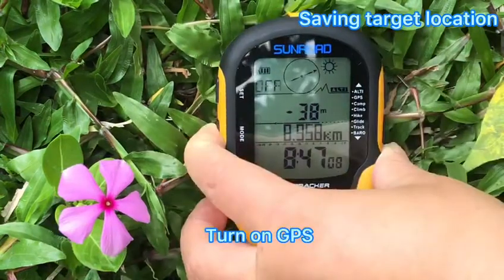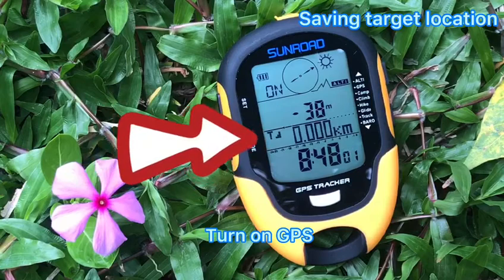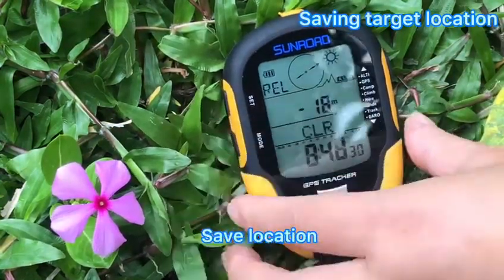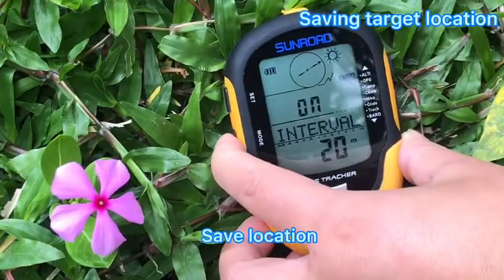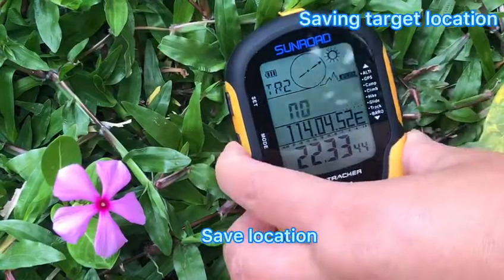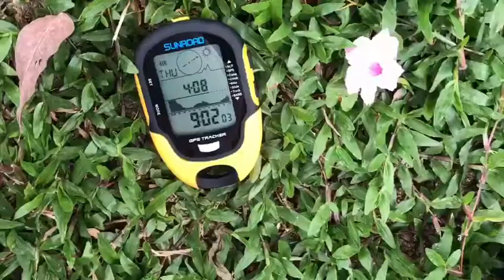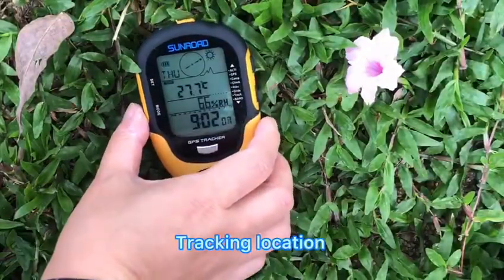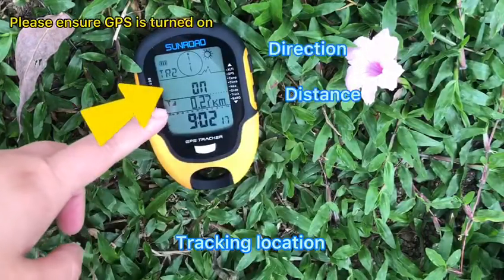GPS altimeter FR510 gps tracker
GPS multifunction altimeter FR510 from Sunroad is special designed for outdoor fans for hiking, climbing, camping. Combine GPS & Beidou statelites together, with altimeter, compass, barometer, hygrometer, temperature etc. It is really one competitve outdoor equipment.